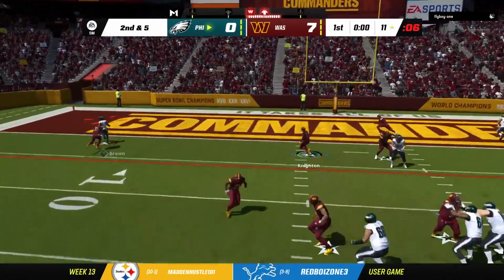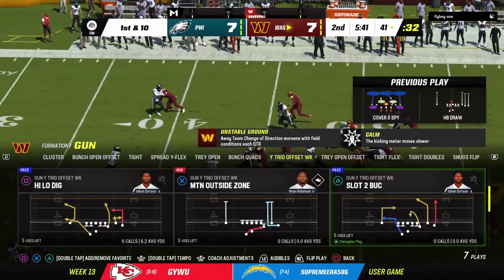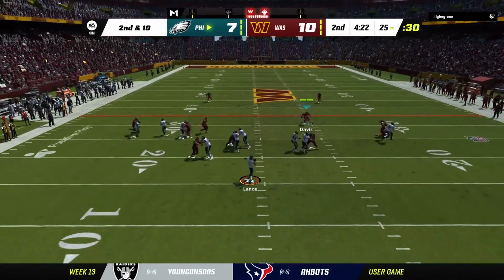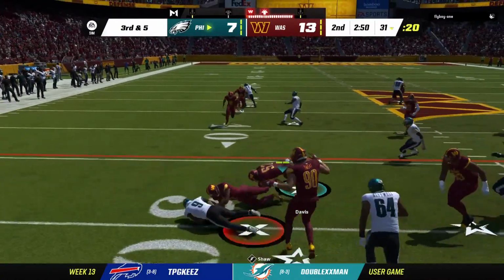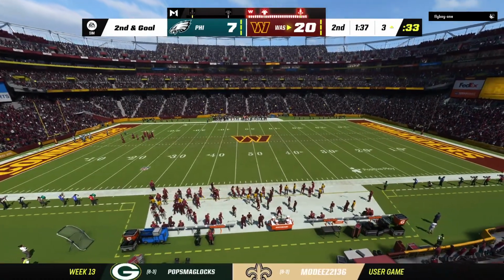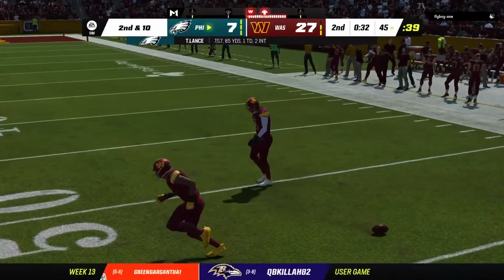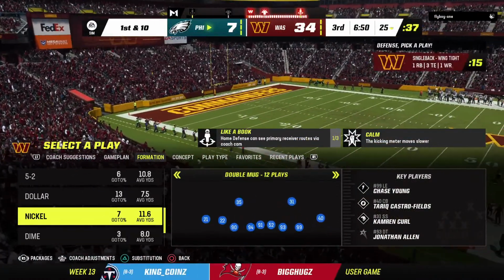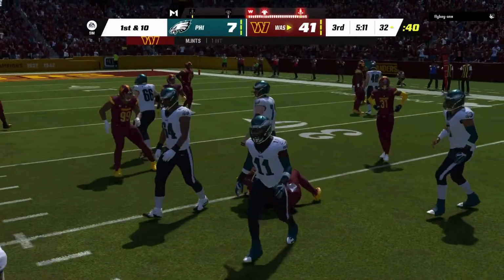Tackle Madden Franchise League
Vs Eagles